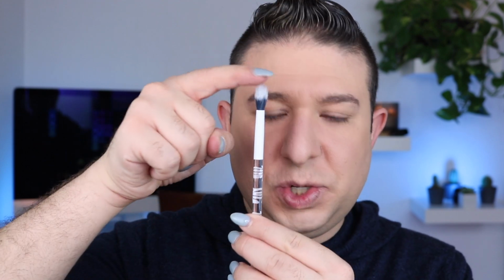IPSY GLAM BAG PLUS APRIL 2022 UNBOXING AND REVIEW | Brett Guy Glam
Hi Everyone,

IPSY is here! Time to unbox and review the second of my IPSY Glam Bags!  Today we will do a full unboxing and review of the items in the April 2022 Glam bag Plus!

Code: Brett20